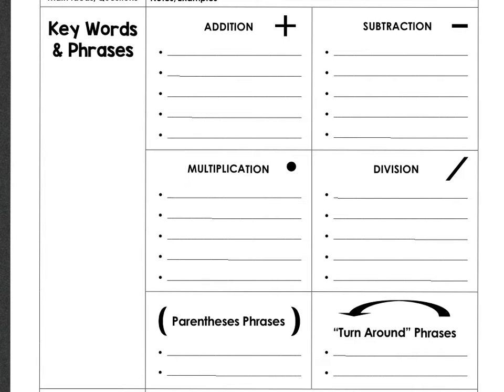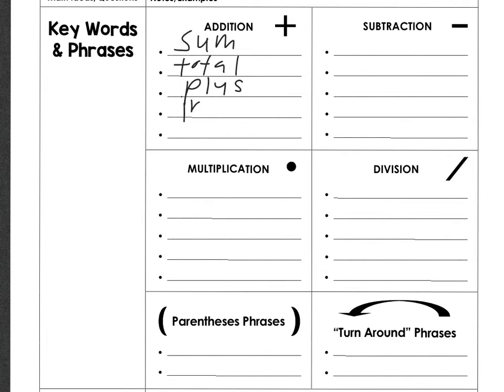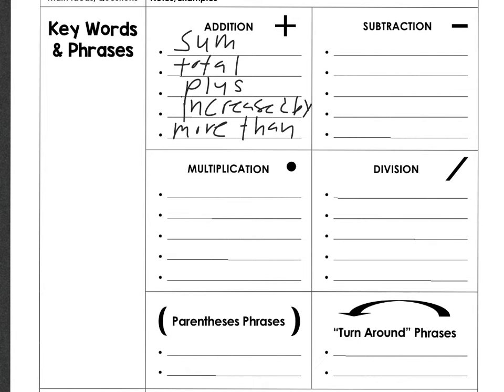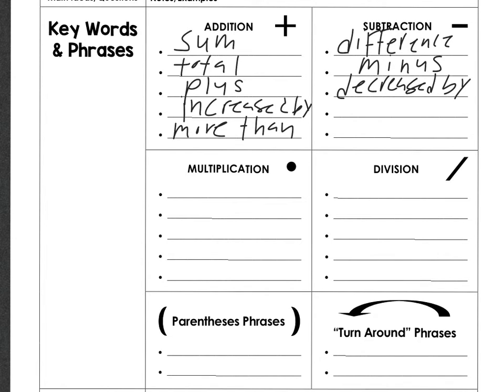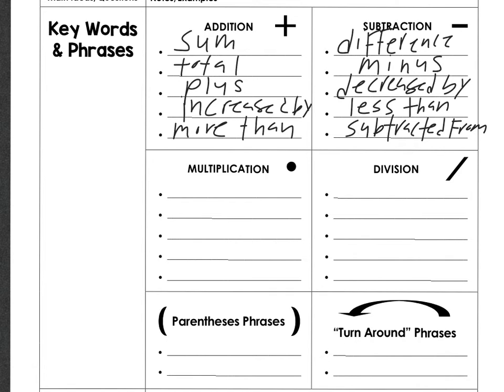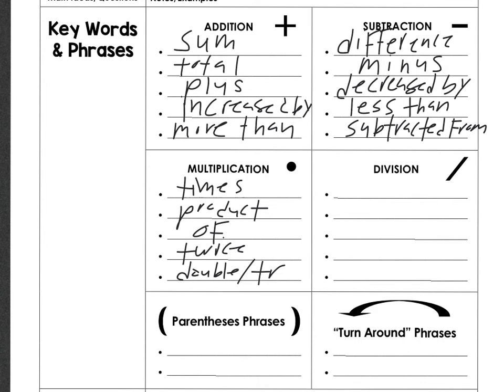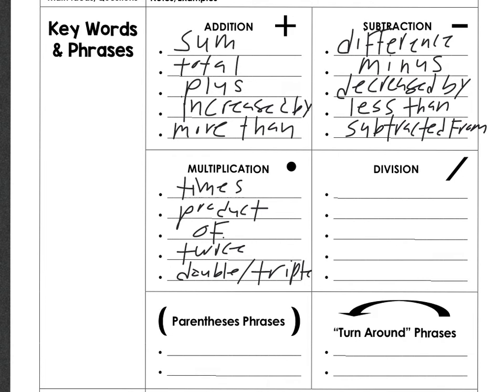Verbal and Mathematical expressions intro